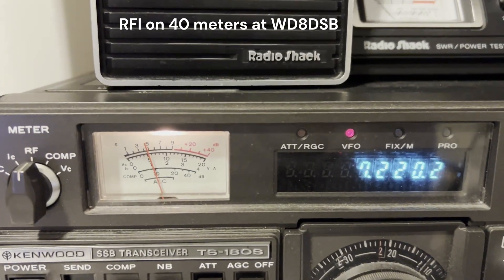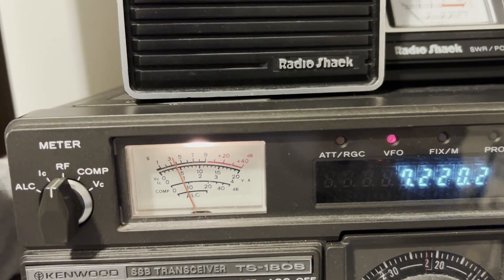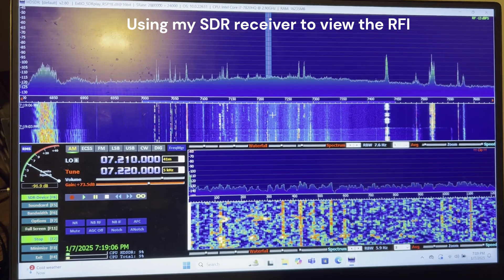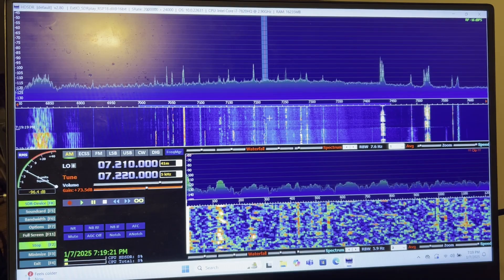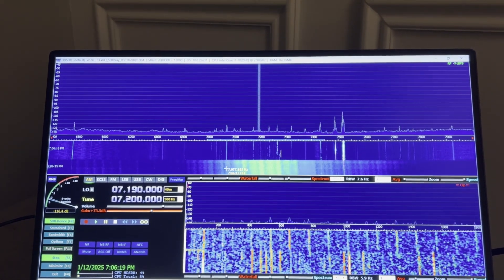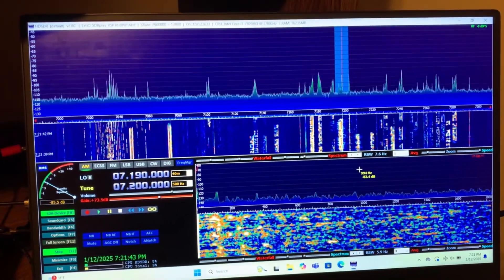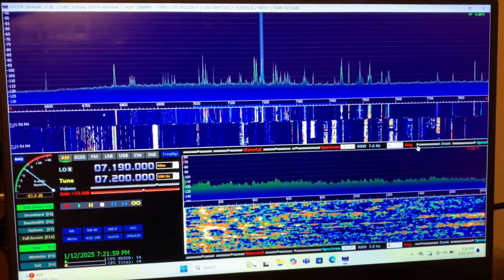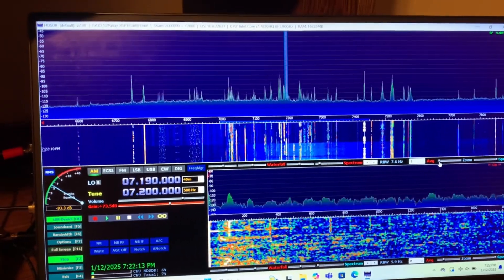RFI on 40 meters at WD8DSB tracked down to a Solid State Mini Fridge at Neighbors Home Jan 12, 2025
Using portable flag antenna with preamp and SDR receiver I tracked down RFI on 40 meters to a Neighbors home which is 200 feet away at 100 degrees from my house.  The source of RFI turned out to be a mini fridge (sons Xmas present).  This RFI was present 24 hours a day and it appeared to raise my noise floor from 160 through 20 meters but it was most noticeable on 40 meters.  We will now try various filters on the power cord to see if we can eliminate the RFI.